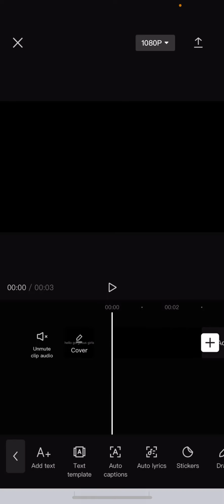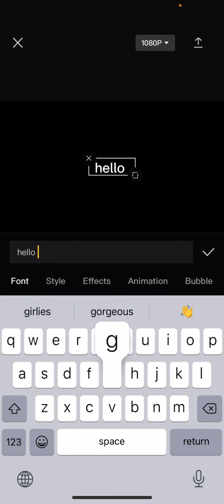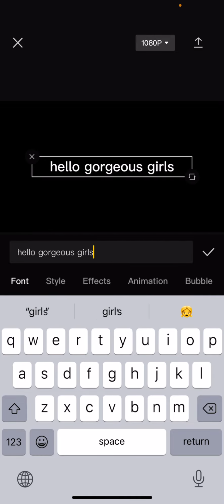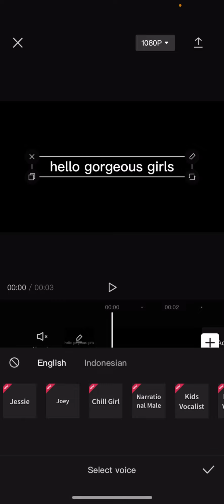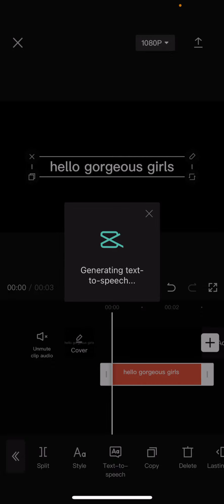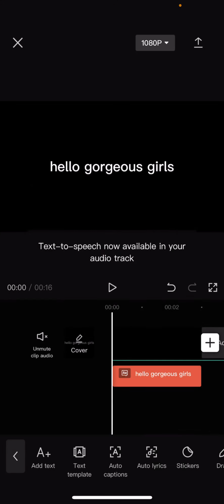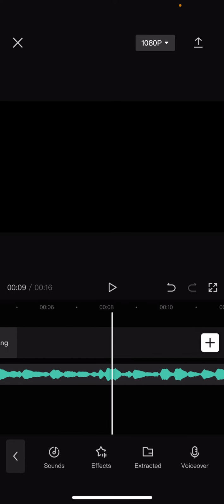How To Convert Text To Song In CapCut | Binley Mega Chippy TikTok Trend Tutorial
This tutorial will show you how you can convert text to song in CapCut.